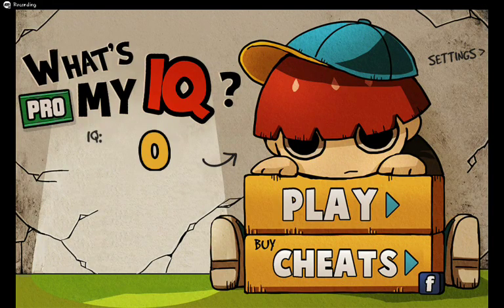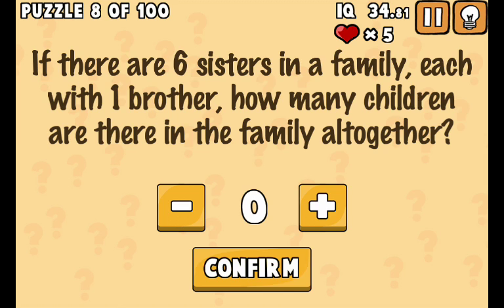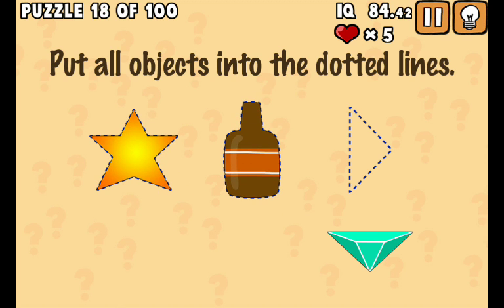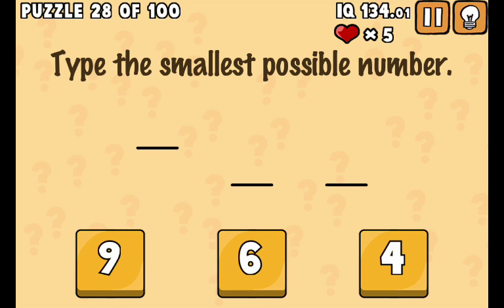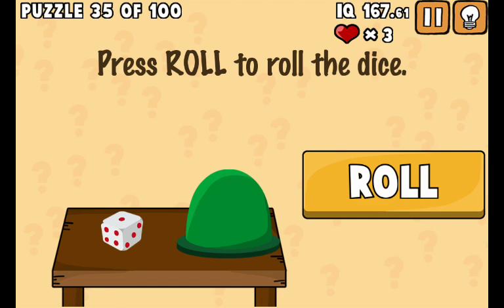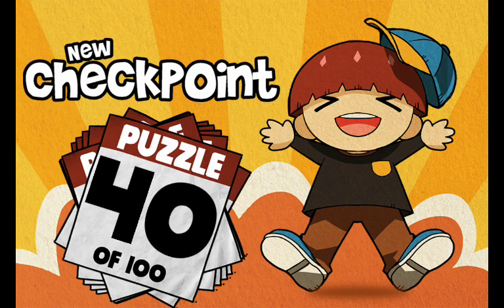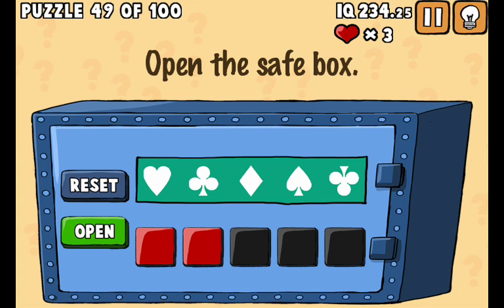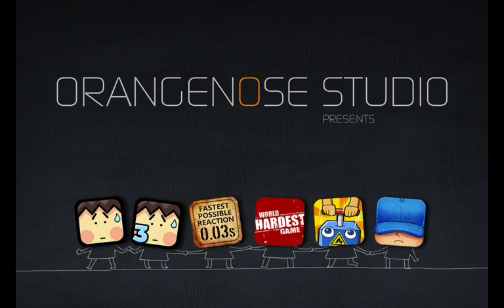What's my iq |||| gameplay |||| #10 subscriber special